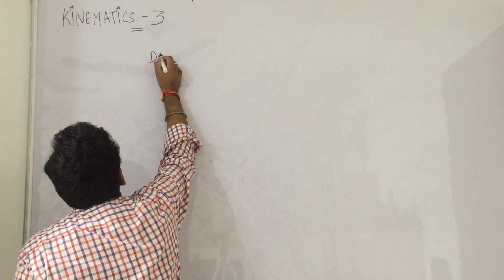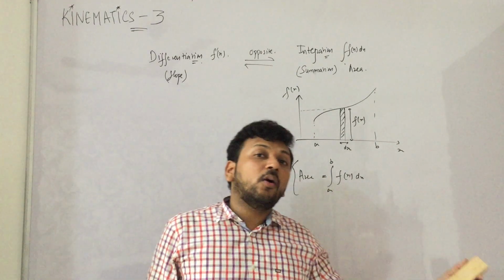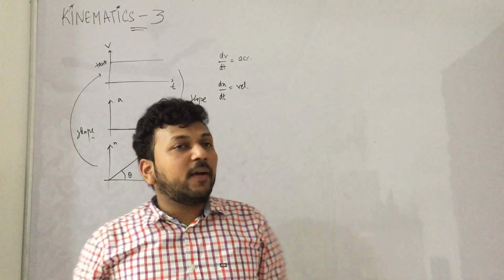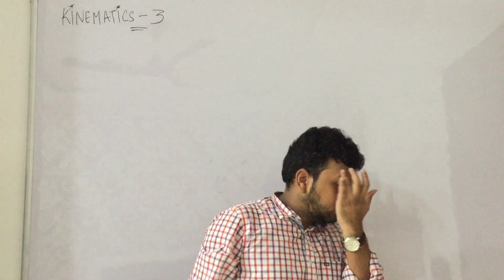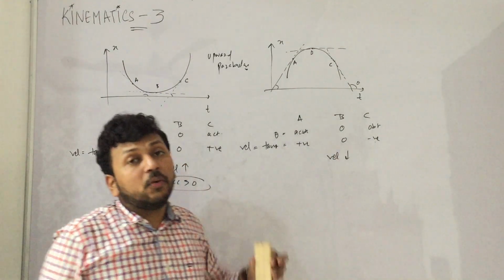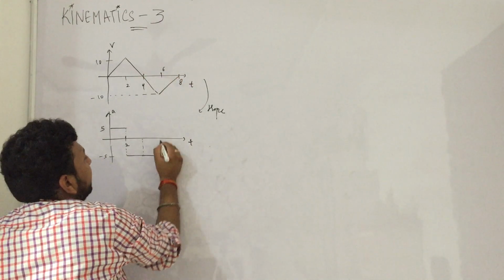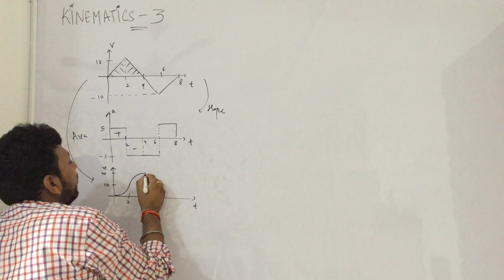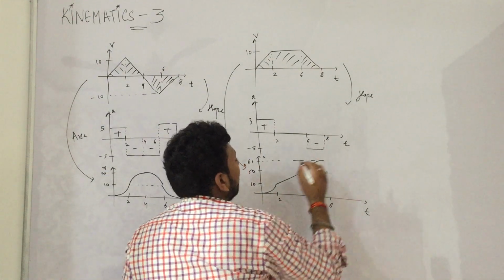Kinematics 3 | Graphs a-t v-t x-t | IIT JEE Mains & Advanced | NEET | AIIMS | BITSAT| CBSE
# BEST IIT JEE COACHING IN MAYUR VIHAR
# BEST IIT JEE COACHING IN DELHI
# BEST IIT JEE COACHING IN INDIA
# BEST NEET COACHING IN MAYUR VIHAR
# BEST NEET COACHING IN DELHI
# BEST NEET COACHING IN INDIA